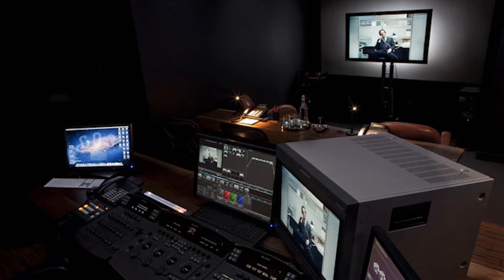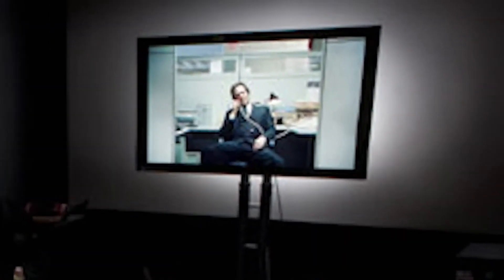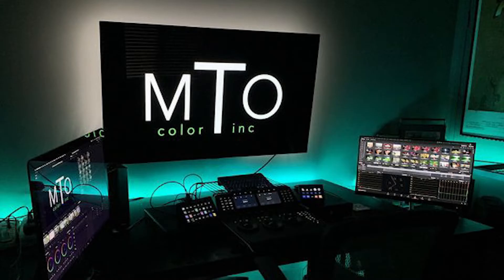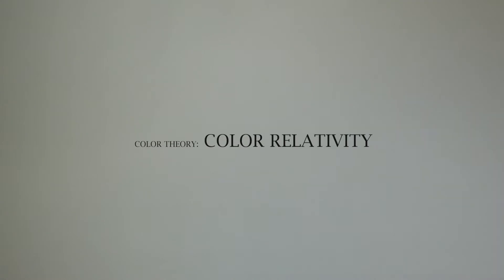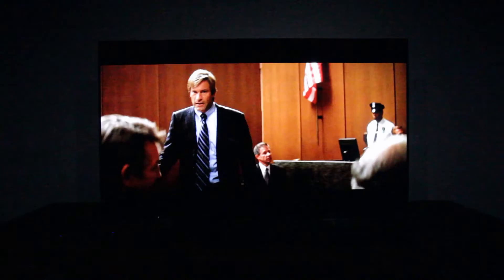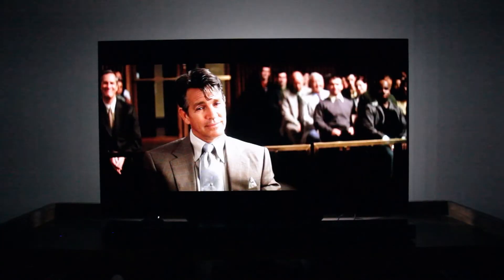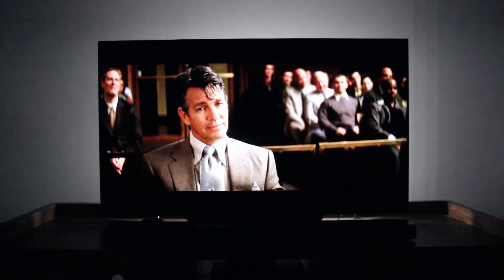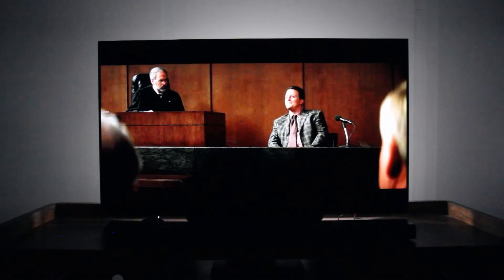Color Theory: Color Relativity (Why you need a bias light in filmmaking)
I'll prove it. Our eyes are lying to us. The printed one in the book has minor inaccuracies that I was able to fix.

0:00 Intro to the subject
0:17 Example: Gradients
0:43 Example: Deceptive Purple
1:09 Practical Application
1:48 Bias Light

If we haven't met, my name is Barrett! I am a professional colorist based in Chicago and providing gorgeous color with clients all around the country.

Barrett Kaufman
Film Colorist